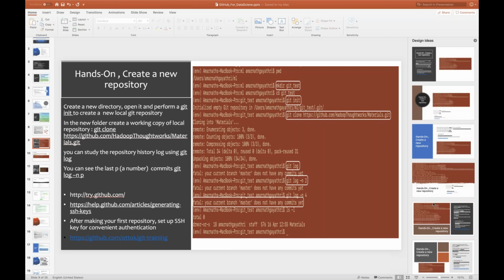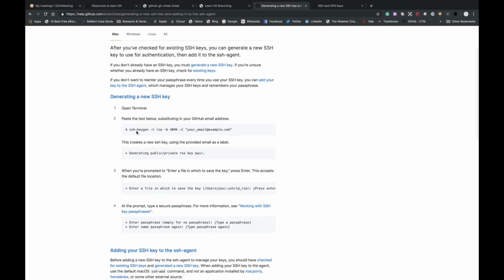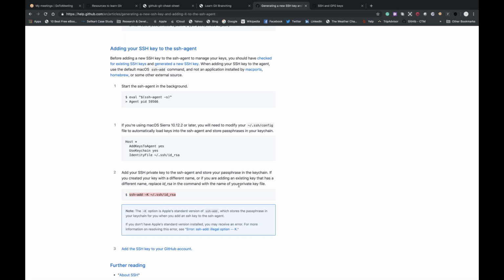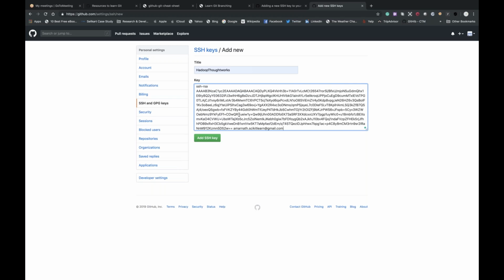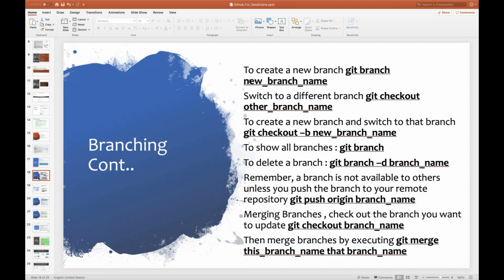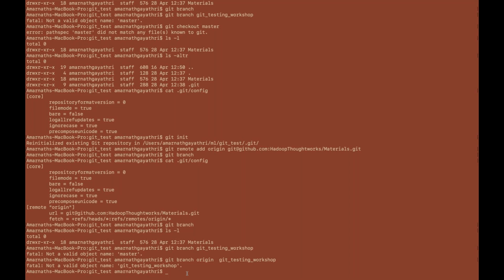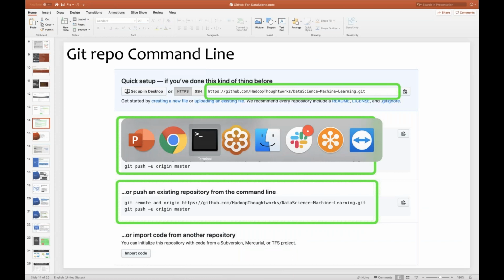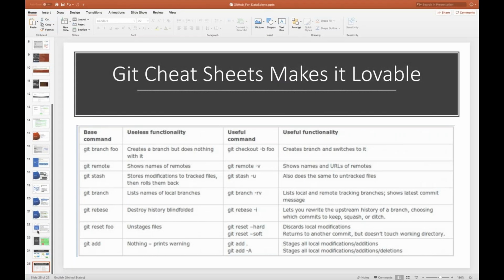GitHub For Data Science 03 WorkShop 201904280844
Hands-On  Create a new repository
Git History
Compare changes over time
Git repo Command Line
Adding files to the staging area
Understanding Origin & Branching
Merging Branches Tip
Results Driven - Done & Dusted !!!
Branches & Pull-request
Git Flow In One Diagram
Git Cheat Sheets Makes it Lovable